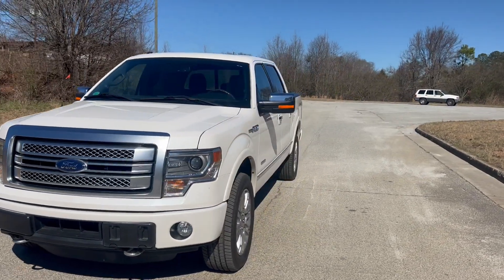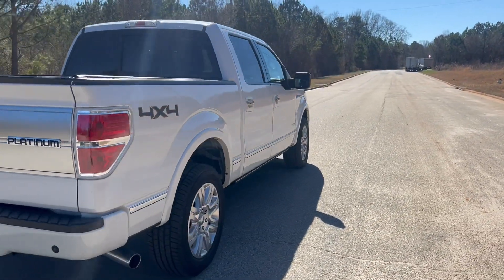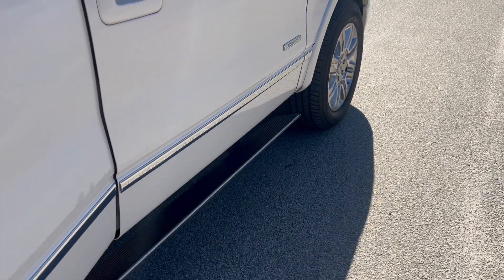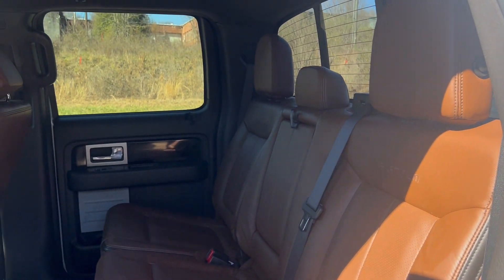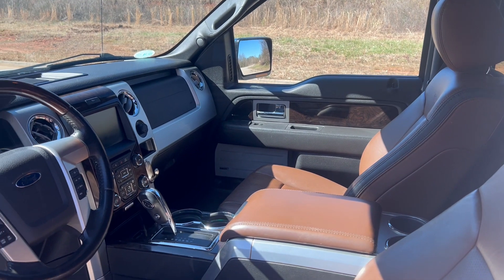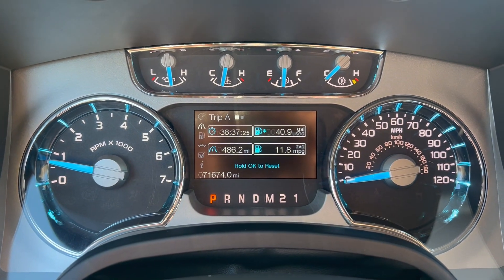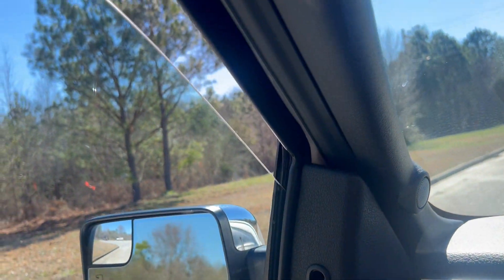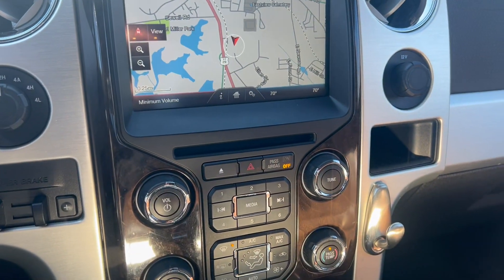2014 Ford F-150 Platinum 4x4